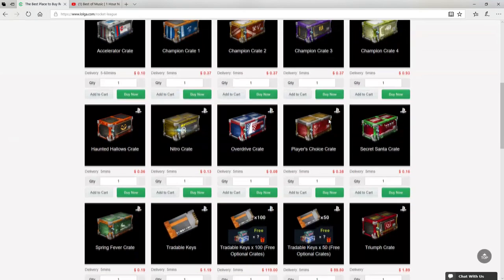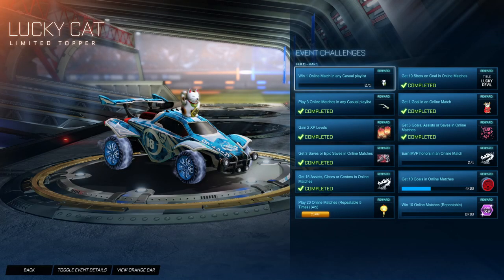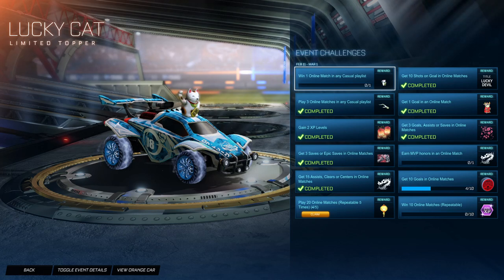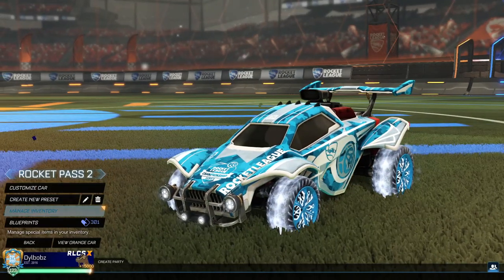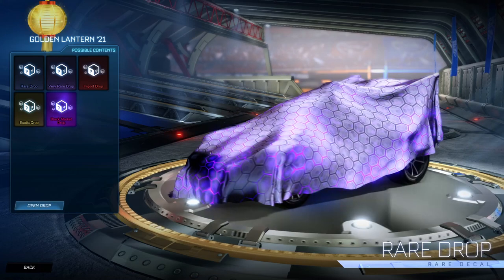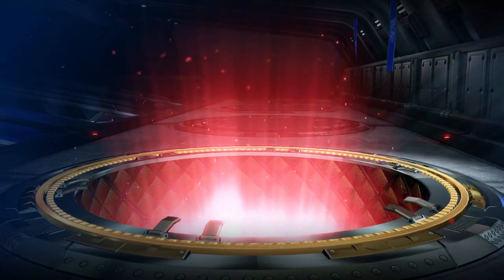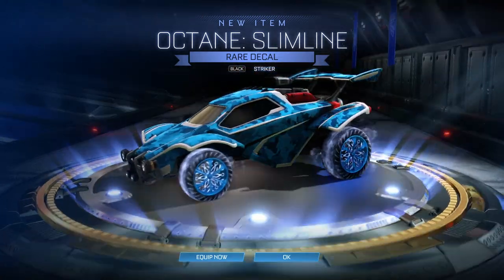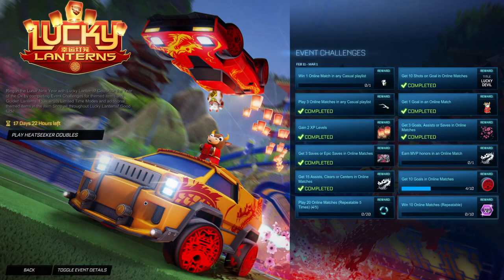NEW GOLDEN LANTERN 2021 CRATE OPENING On Rocket League